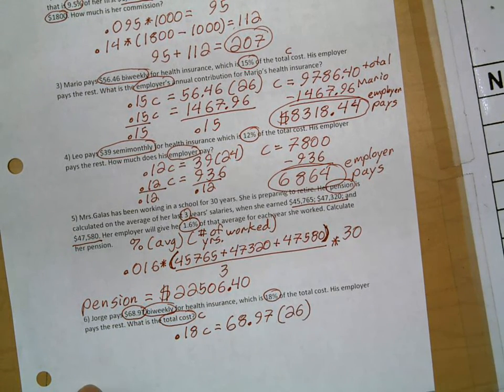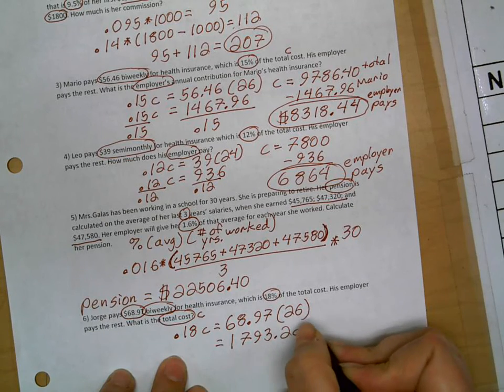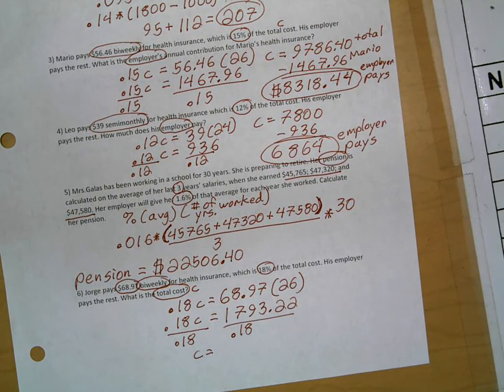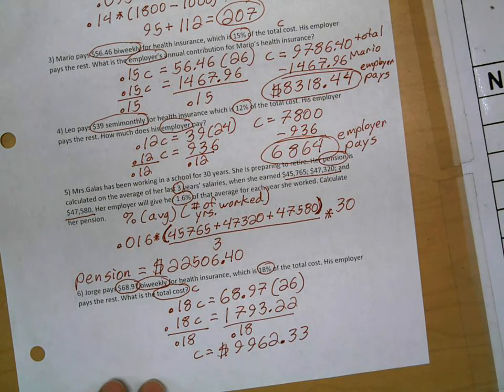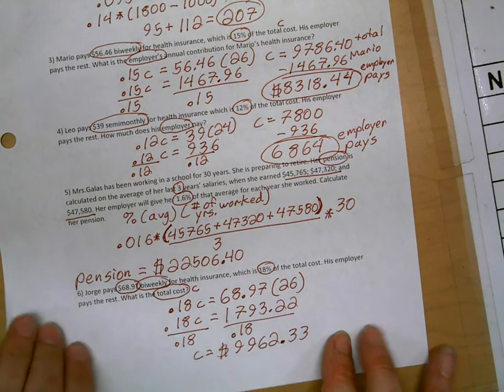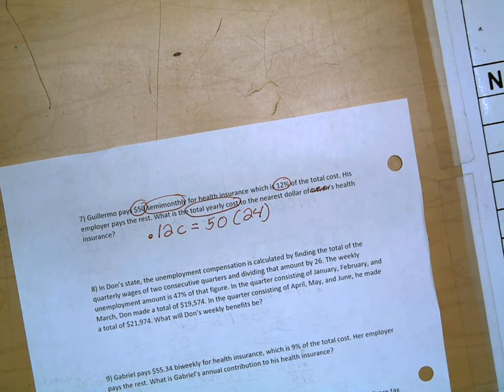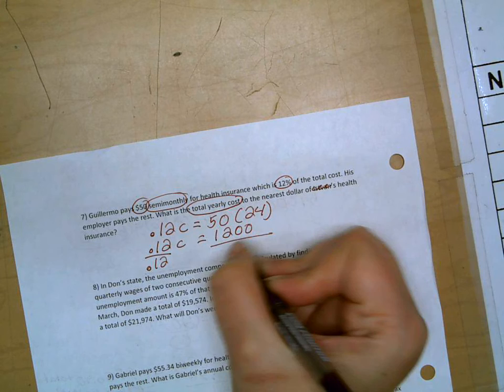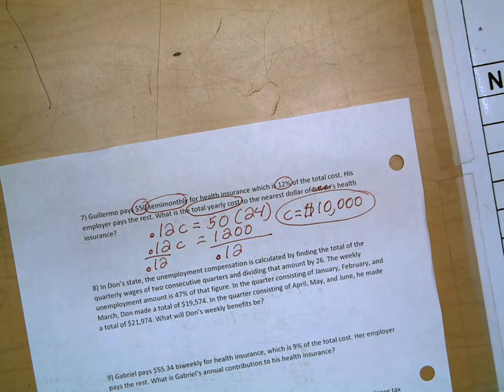Finance Chapter 6 Review